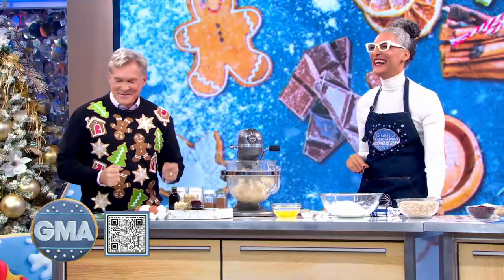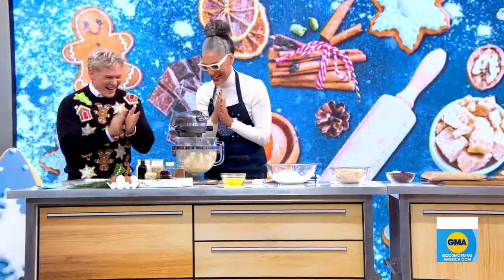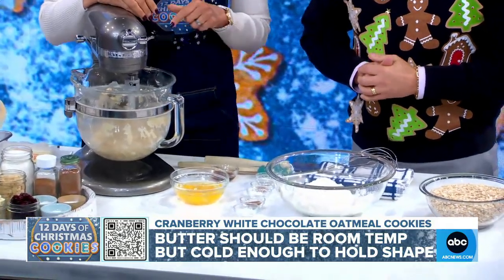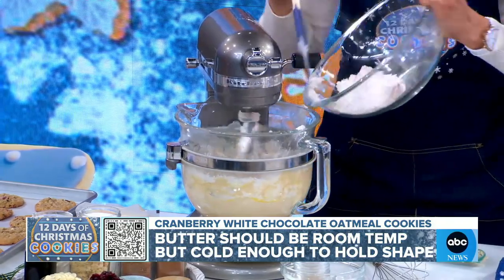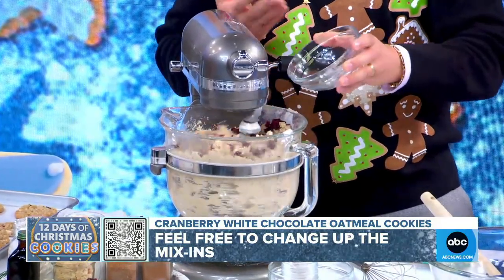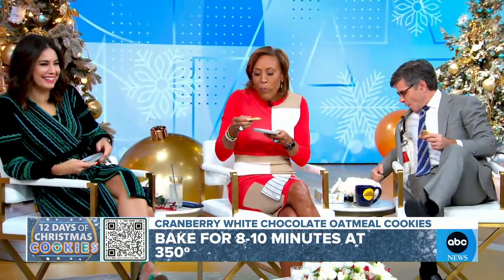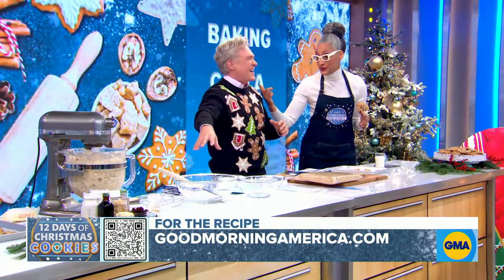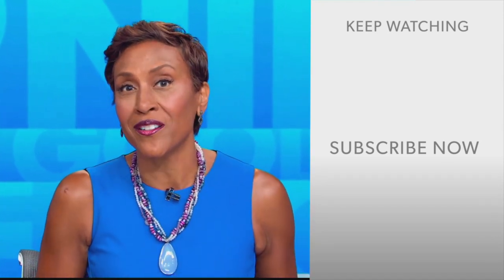Chef Carla Hall shares her cranberry white chocolate oatmeal cookie recipe l GMA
For day 2 of "GMA’s" 12 Days of Christmas Cookies, the "Holiday Baking Championship" judge shares a treat that's sure to be a seasonal favorite.